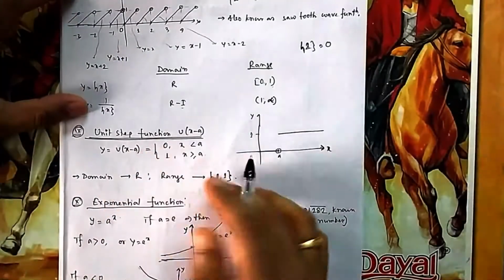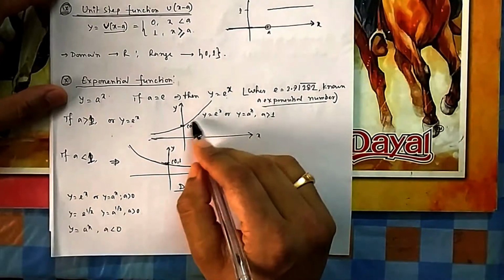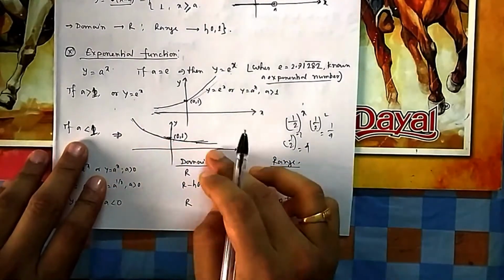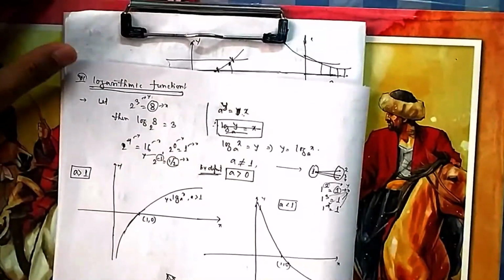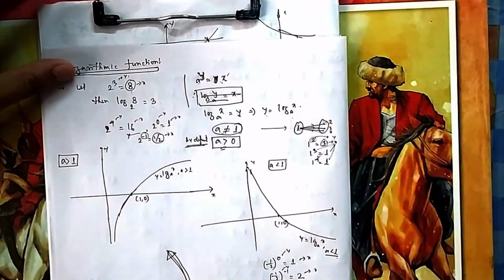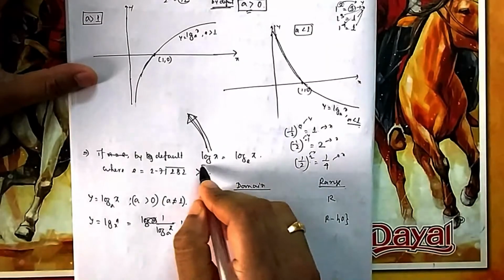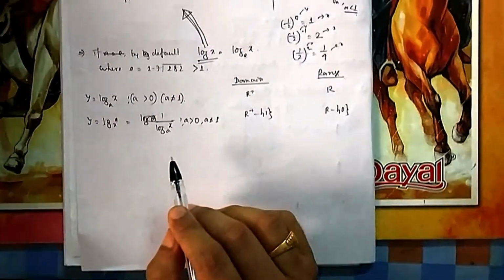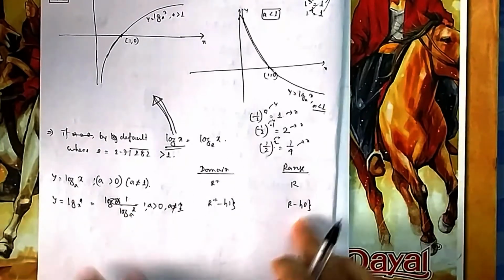Lecture 5 : Concept of Unit step, Exponential, Logarithmic Functions.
The  Concept of  Unit step, Exponential, Logarithmic  Functions is explained here in detail for intermediate level.